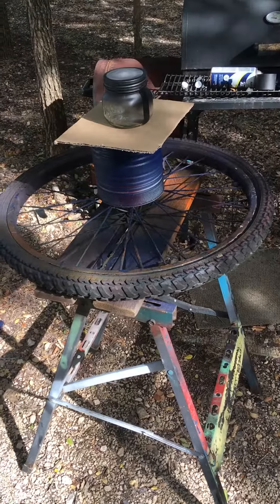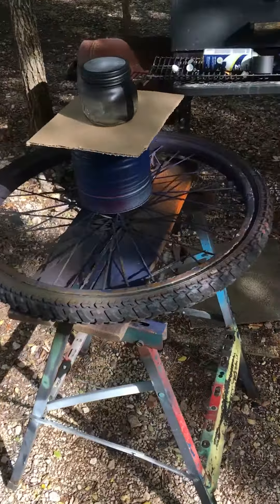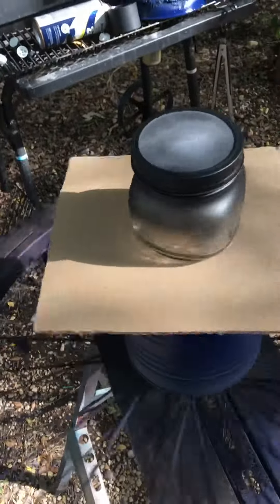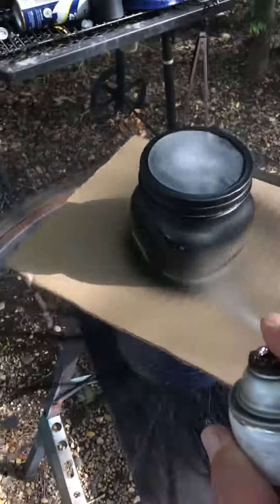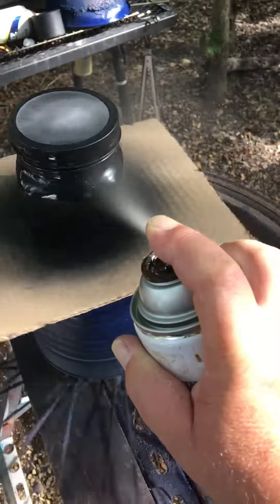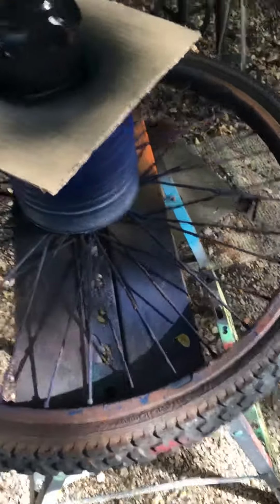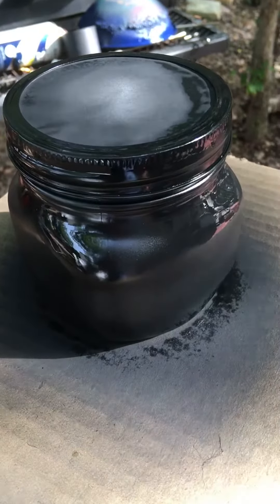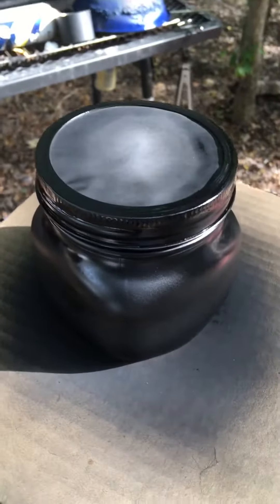Solar pressure cooker jar painting process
Painting a jar for use in a solar oven and pressure cooking.